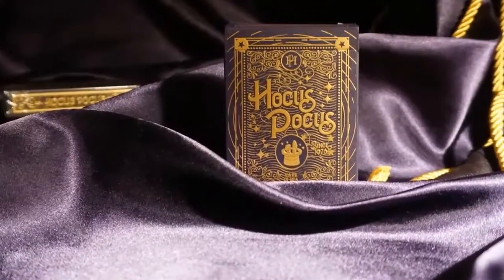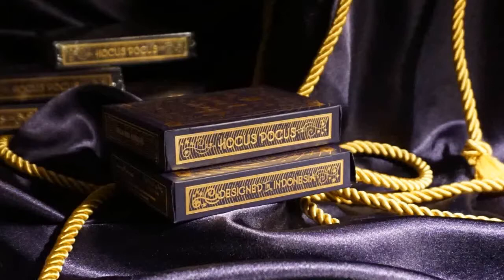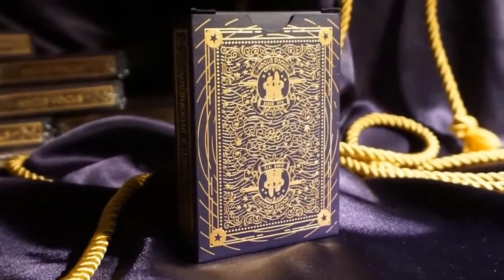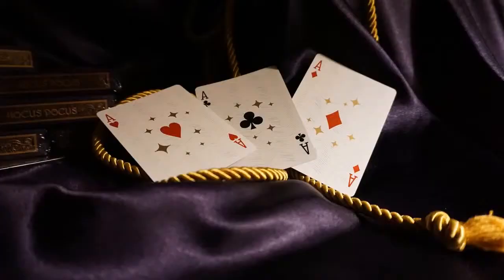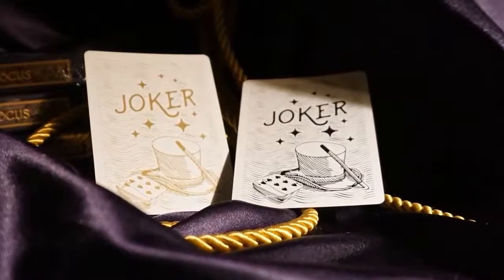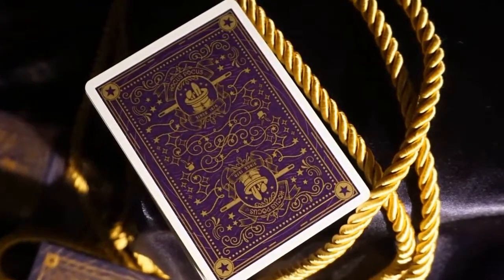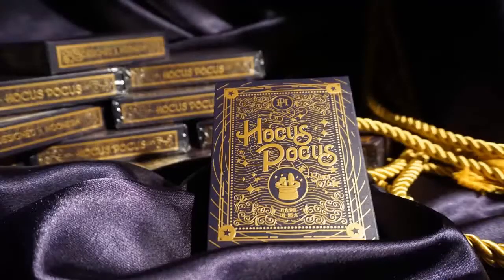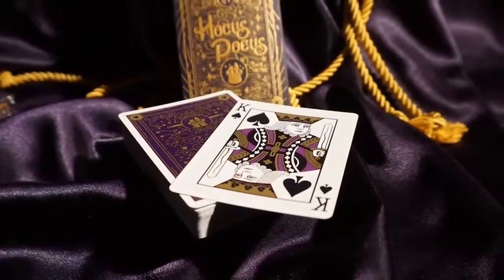Mazzo di carte Limited Edition Hocus Pocus Playing Cards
40 years ago, Paul Gross started Hocus Pocus Magic and grew it from a small corner shop into one of the world's largest family owned and operated magic suppliers. Paul has equipped famous magicians and hobbyists alike with everything imaginable from stage props to coin shells, from head twisters to silk scarves, all while providing unparalleled customer service. Paul, along with his sons and family, continues to operate the business with the same enthusiasm and dedication to the customers that got him and his family this far.

To honor the 40th year of the business, his sons Max and Cole sat down with renowned card designer, Edo Huang, to come up with a deck that would capture the heritage and feel of the company, as well as appeal to all areas of card community.

Hocus Pocus's doors opened in 1976 and the design of the tuck case captures the vintage feel of that era. The deep purple, paired with sculpted gold, hearkens back to the days when stage magic utilized contrasting colors and flashy patterns to capture one's attention. The rabbit ears and top hat logo have been reimagined to give a more classic feel, while light and airy scroll work provides a pattern without drawing attention away from the bold typography. The tuck will be printed on Soft Touch Stock with deep penetrating color for a velvet feel and classy look.

Edo set to work incorporating ideas from Max and Cole into what became the card back design you see today. The mirrored rabbit ears and top hat are positioned in the classic styling to provide the eye with a familiar layout. Edo and Max wanted to keep the back-design light and incorporate thin line scrolling to fill the space between the dotted- and broken-lined frames. Four-pointed stars are sprinkled throughout the design. They carry the theme from the card backs to the tuck case and continue on to the Ace of Spades. The deep purple is instantly recognized and conjures ideas of royalty, magic, and mystery. The gold tone inks contrast against the purple, and give a majestic feeling while adding to the vintage feel.

The idea was to make this deck usable in all categories, while still adding some custom touches that fit the theme. The card faces feature a light grey wash and fine line detail in the background to tie into the vintage look. The slight details add to the design while keeping the integrity of the classic look. The pips and indices are familiar to card enthusiasts and spectators alike. The Ace of Spades stands out and pulls the scroll detail from the card backs into the large styled spade.

With playability in mind, the courts have been recolored while keeping the USPCC traditional court faces, dress, and head wear. The color palate gives the courts a unique look while maintaining a sense of familiarity.

The Jokers offer a design area that doesn't need to conform to many traditions. The hat and wand symbolize the magician's tools of the trade, and pay homage to the countless supplies Paul spent so many years providing to magicians of all levels. Two exposed cards provide a unique reveal while paying tribute to a friend of the family and Hocus Pocus contributor, @56sealed.

United States Playing Card Company was chosen after weighing the pros and cons of each company. The options they offer in quality and materials used best fit our needs, and give us the right combination of materials and inks that will give us the look and feel we are going for. This will be a one-time print only and will never be printed again! This will help maintain the collectability we know many of our customers will appreciate. As a 40th anniversary deck, we feel a limited run of 2500, printed in the 40th year of business, is the only way to go. We have a close relationship with the custom deck department at USPCC and will work to ensure the highest quality possible.

Key Features:

Proportioned borders
Classic layout
Recolored courts
Smooth cut edges
USPCC Bicycle Stock
Air Cushion Finish
Gold tone inks
Soft feel tuck case
Sculpted gold foil on tuck
Limited edition, only 2,500 printed
40th Anniversary Deck
Edo designed
Reveal on King of Diamonds
Reveal on Joker
Blank faced card
Double backed card
Come join us in celebrating this once-in-a-lifetime opportunity!